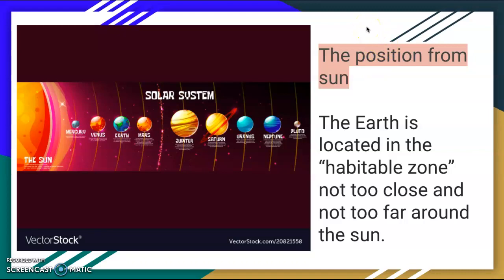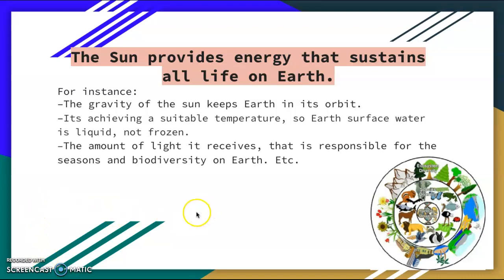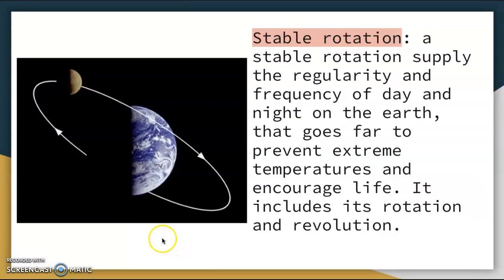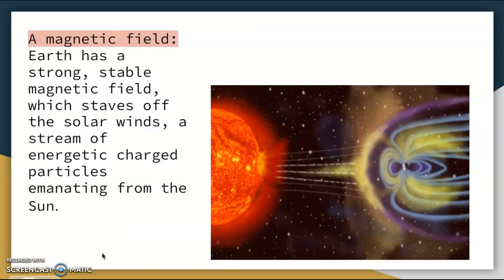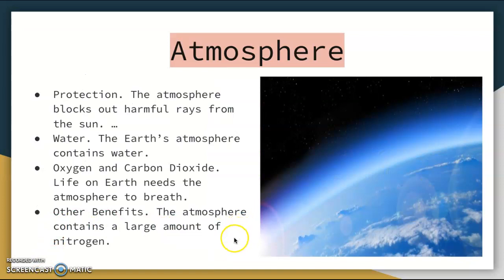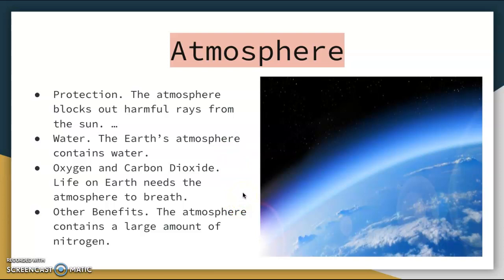Why Earth is a Habitable Planet?